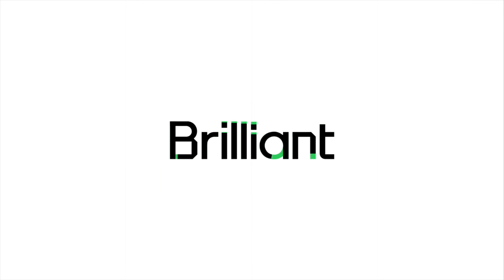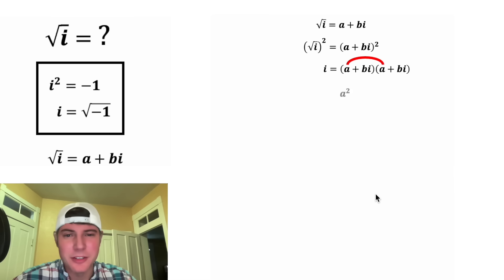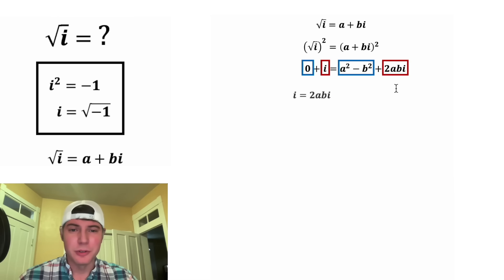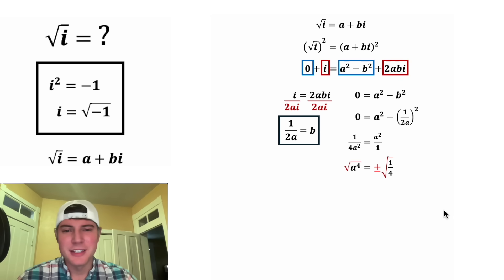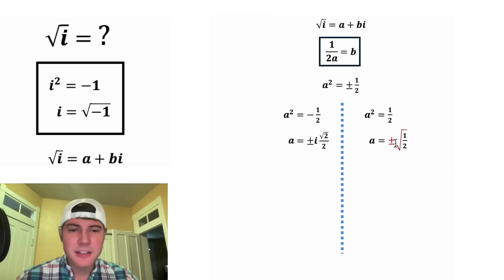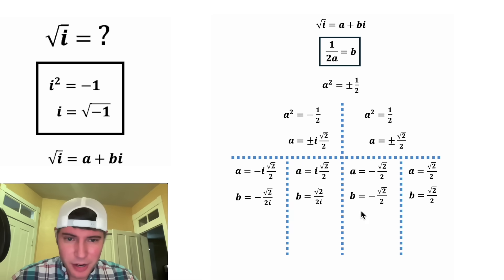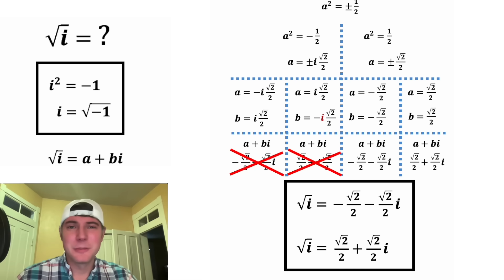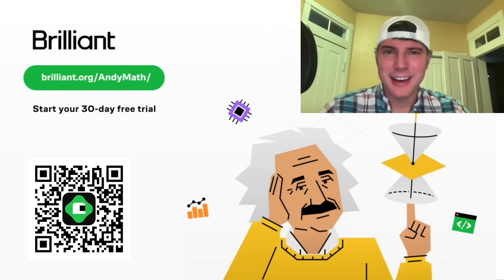Square Root of Imaginary Number